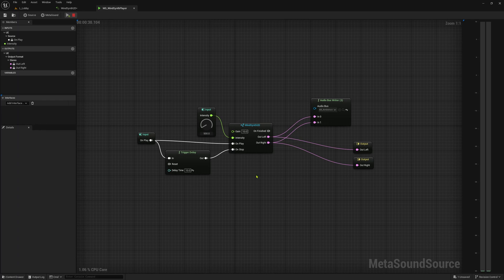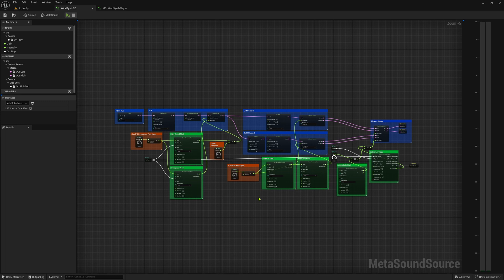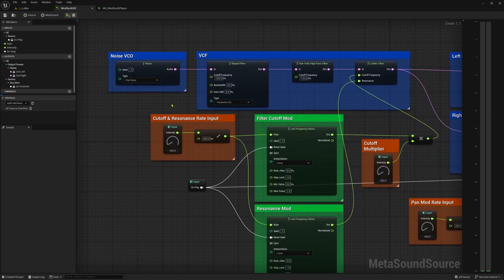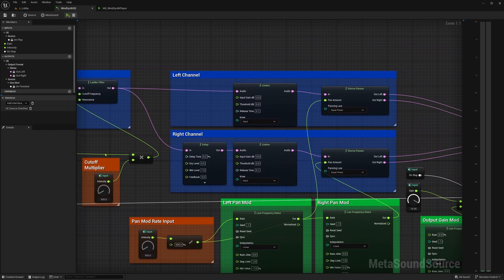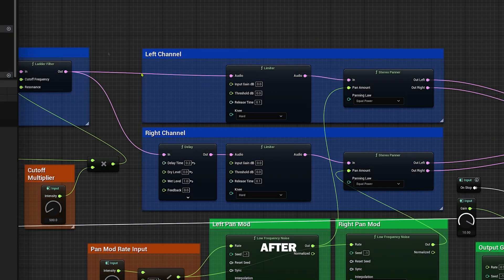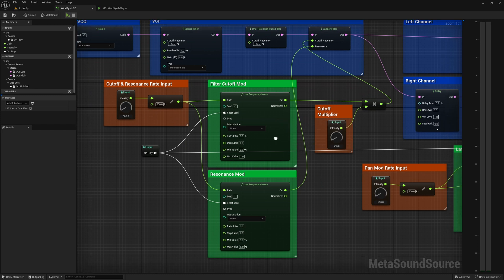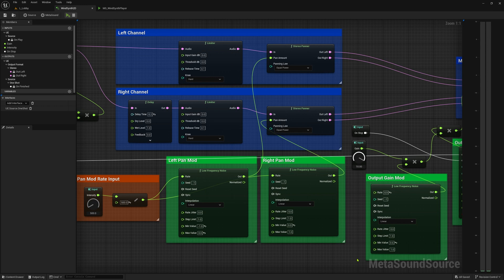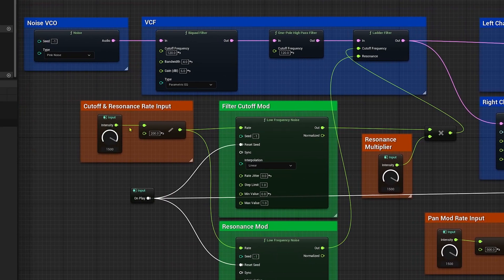Wind Synthesis in Unreal Engine 5.3 Metasounds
Explore Unreal Engine 5's immersive audio as I craft realistic wind sounds using MetaSound. No sampling, and no external effects—just sweet noise generators! Discover how to use simple audio synthesis in MetaSounds to create lifelike wind movements. 🎮🔊